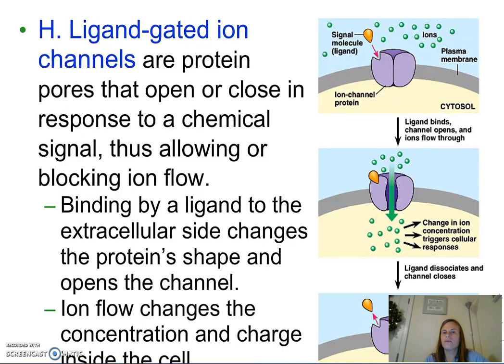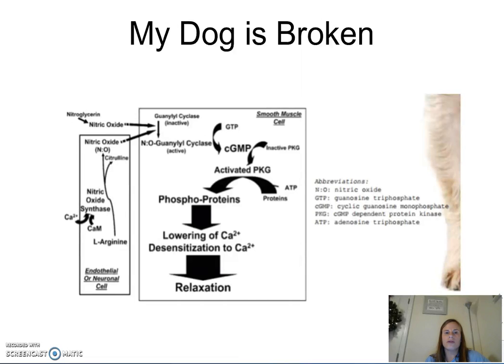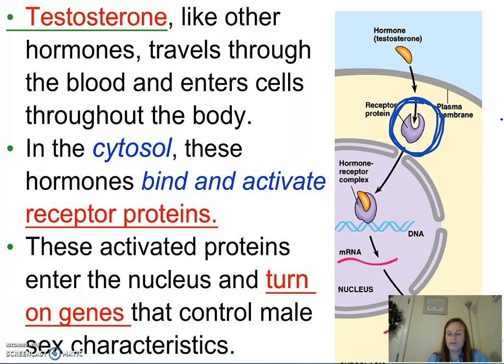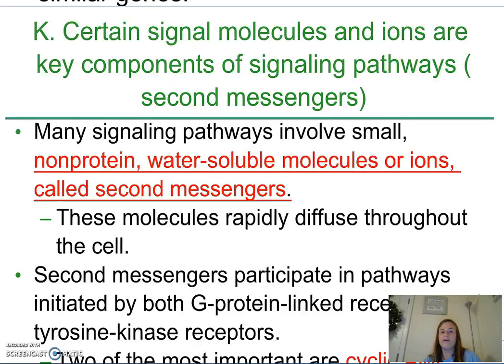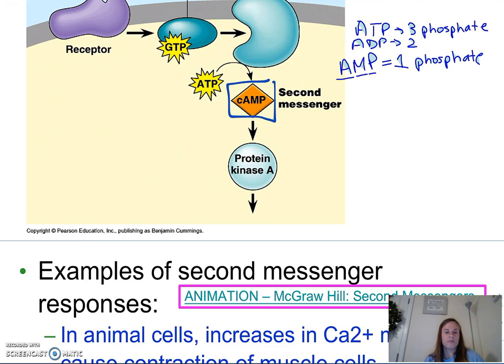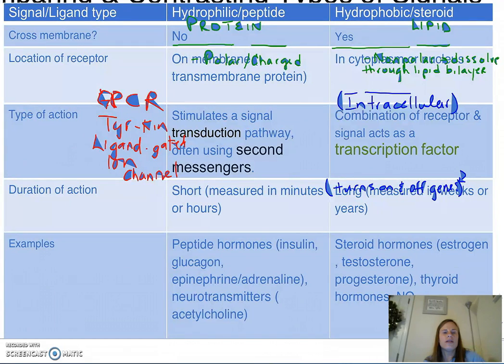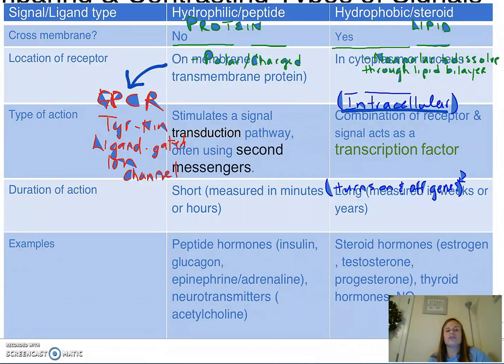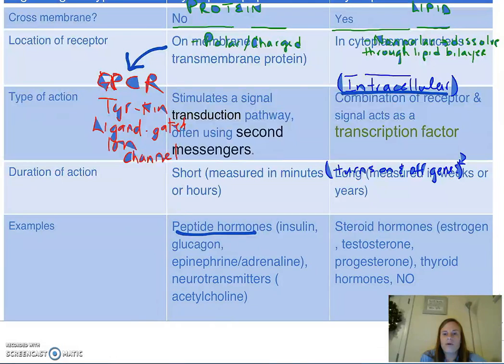AP_IB Bio - Unit-06 - Cell Comm - Slides 61-71